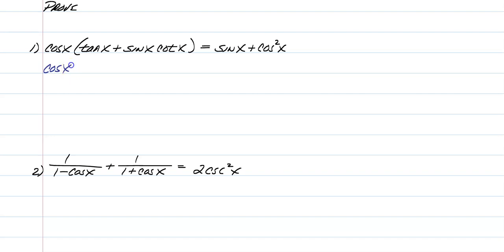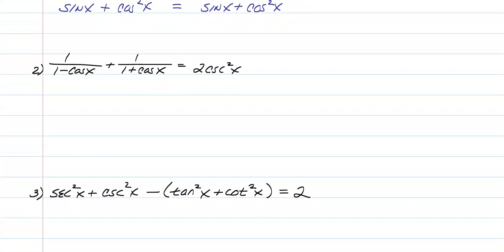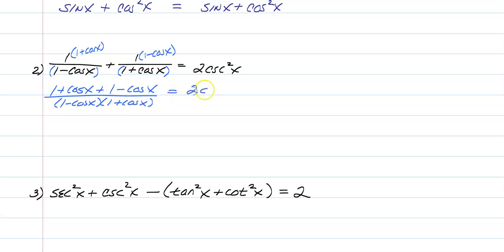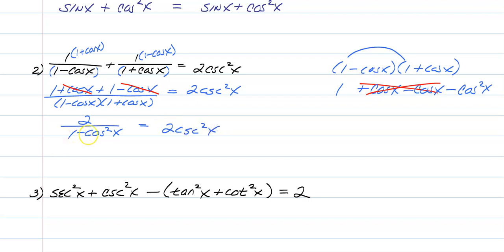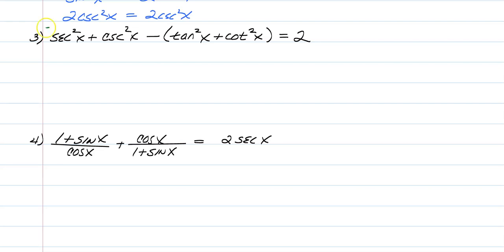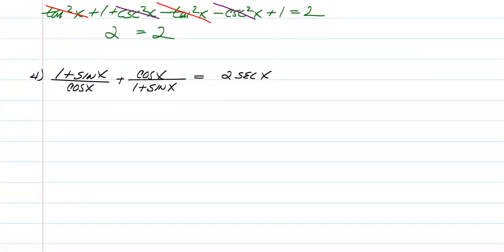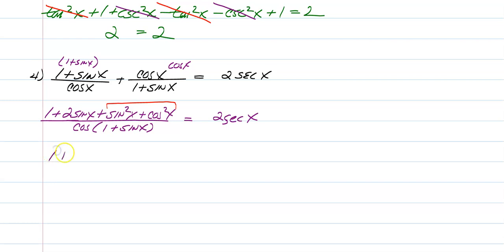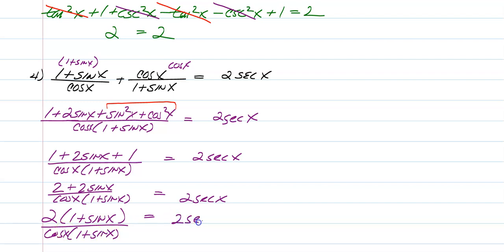Trig Identities 2